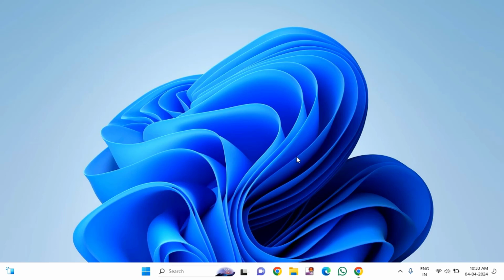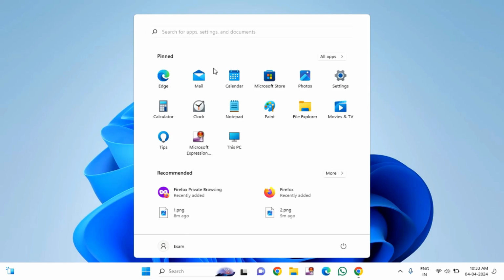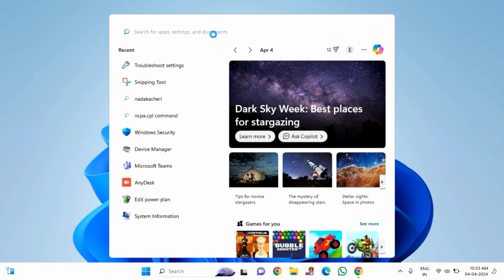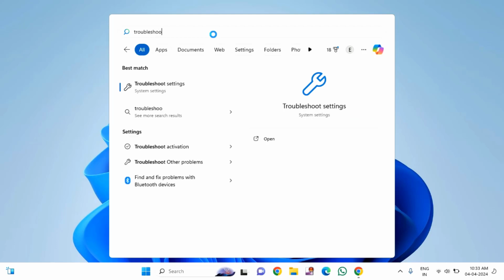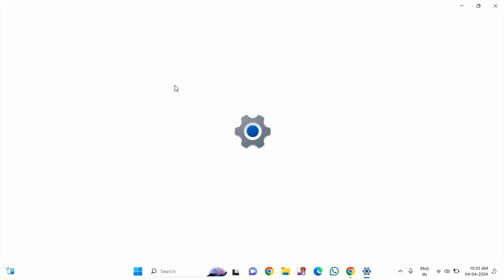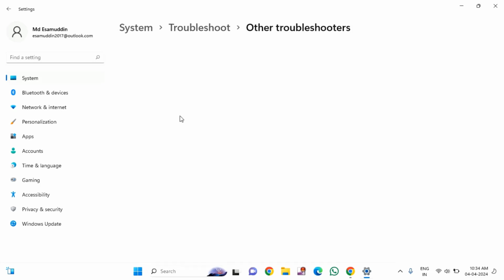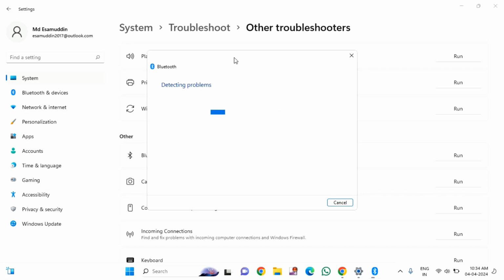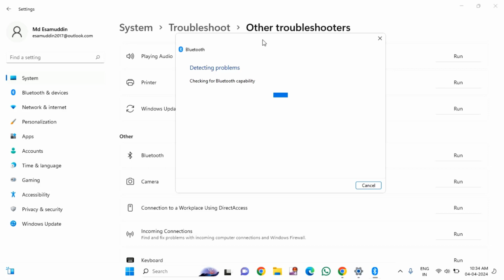How to Fix Windows Hardware and Devices problem with Troubleshooting 2024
How to Fix Windows Hardware and Devices problem with Troubleshooting 2024 | Fix Hardware and Devices Issues | Windows 11